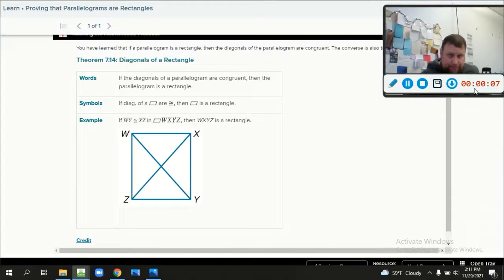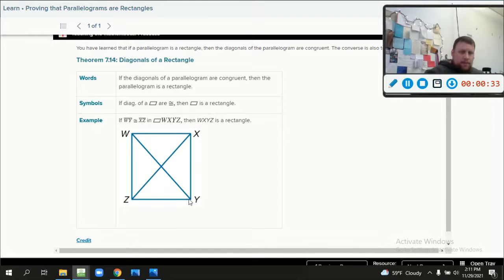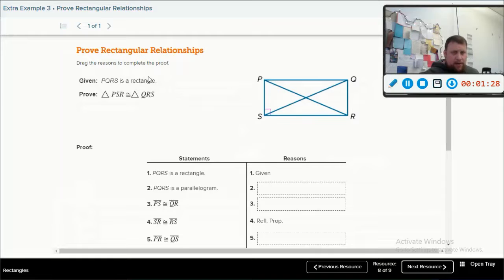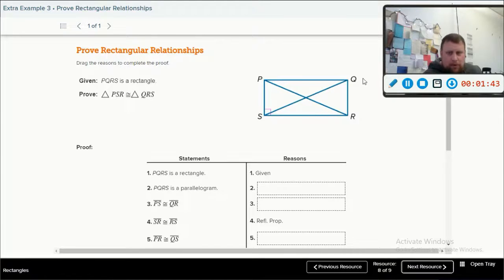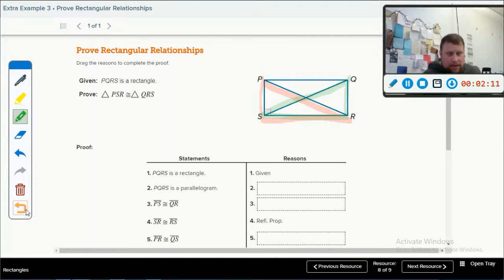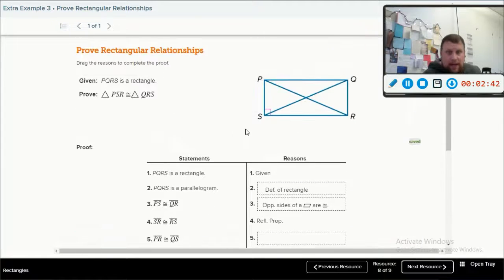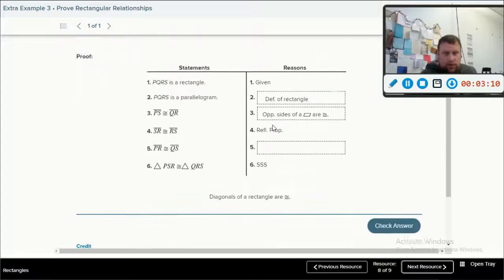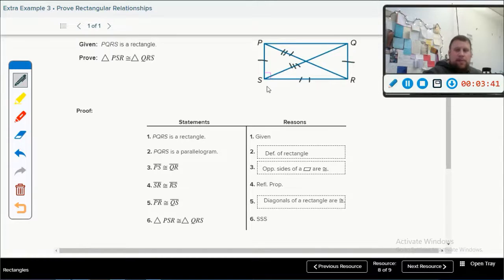Math 2: 2 4 Rectangles D.2